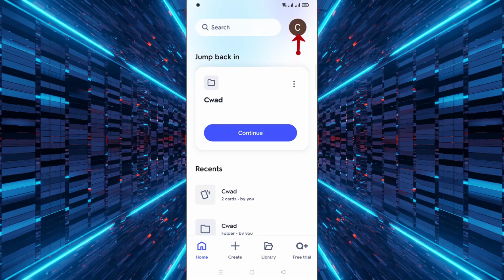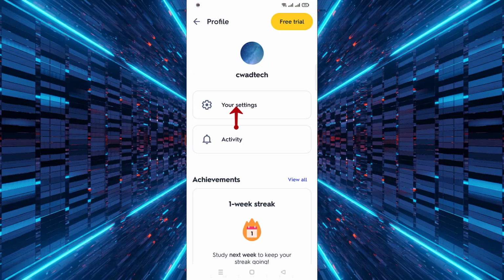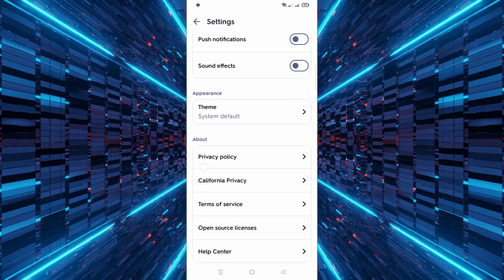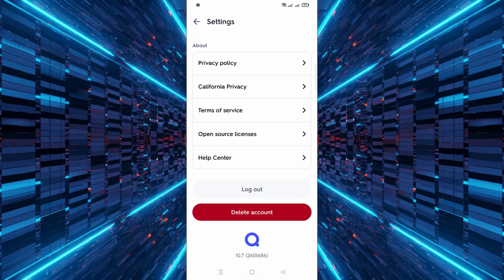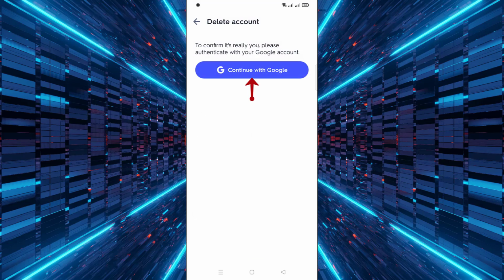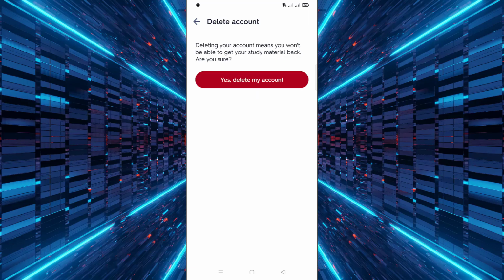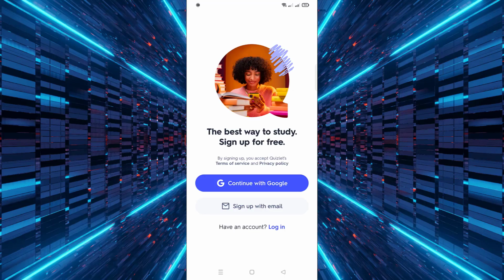How to Delete Your Quizlet Account on Mobile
Deleting your Quizlet account has never been easier. 📱

Learn how to remove your Quizlet profile safely and permanently. ✨

This guide covers everything you need to know about deleting your Quizlet account from the mobile app. 📲

Protect your personal data and manage your online study accounts efficiently. 🔒

Follow along to understand how to confirm account deletion and what happens to your flashcards and classes. 📝

Whether you want to start fresh or switch to a different study platform, this tutorial is for you. 🌟

Ensure your Quizlet account is deleted properly without leaving any personal information behind. ✅

Quizlet delete account, Quizlet mobile app, remove Quizlet profile, permanently delete Quizlet, Quizlet account removal